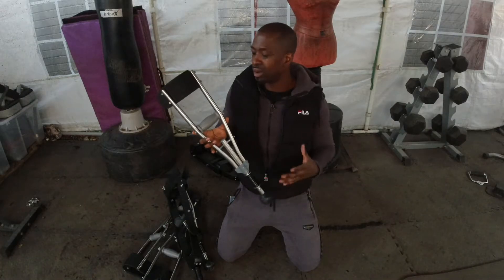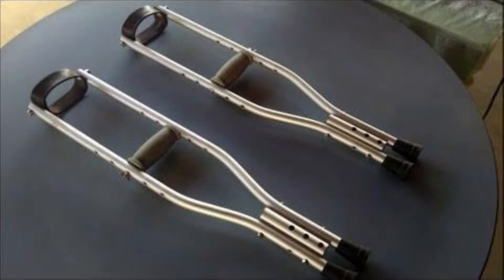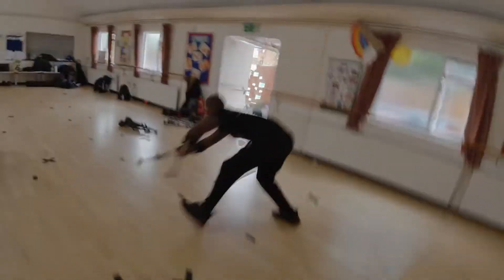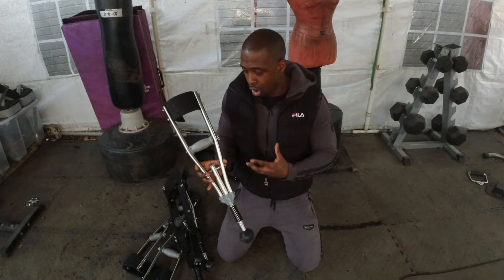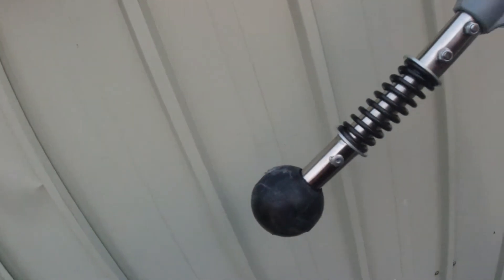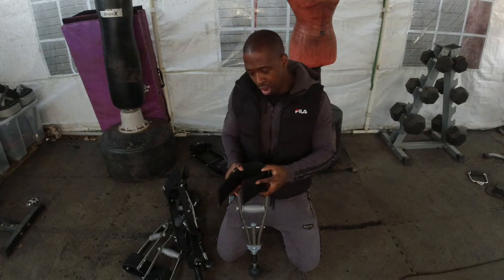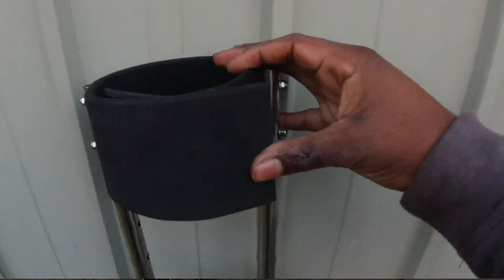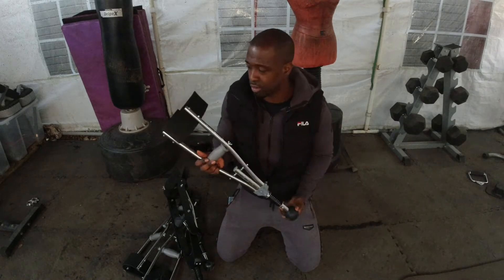Arm Extensions For Actors, Stuntees, Animators and Mocap Studios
Here is a little information about the affordable arm extensions that I have designed and developed through my company, Creature Bionics. The arm extensions are designed for individuals to be able to create quadruped movement like a cat, dog, bear, or ape.

They are made out of modifying metal crutches with a spring suspension, an adjustable velcro forearm strap with neoprene padding, and a kong ball that has replaced the ferrule.

The arm stilts are 70/75cm long and are suitable for people who are between 5ft to 6ft in height (if you are taller, please let me know as I can have a pair made to fit your height)

The ferrule at the bottom has been replaced with a dog kong ball, which can take much more impact and minimizes the risk of wear and tear on rigged surfaces like street pavements.

The arm brace is not locked to one size fits all, and can be adjusted to fit most large and small forearm circumference measurements, and is secured with heavy-duty, velcro material.

The handle can be adjusted for height purposes.

The suspension is the most important component as it reduces the amount of stress that is taken by the shoulders for movement that includes speed and jumping.